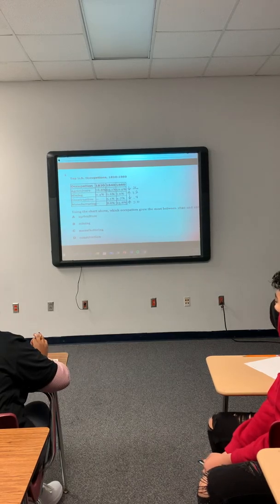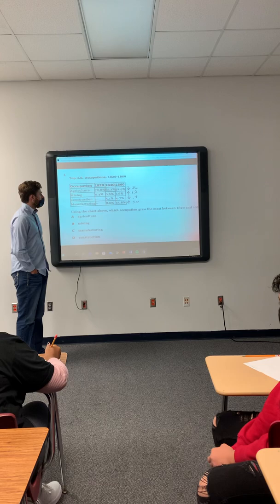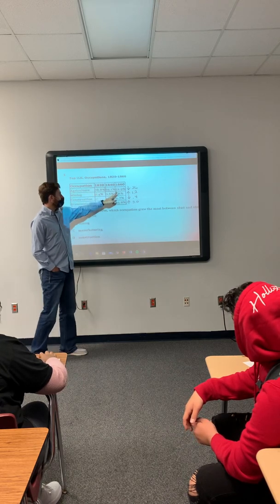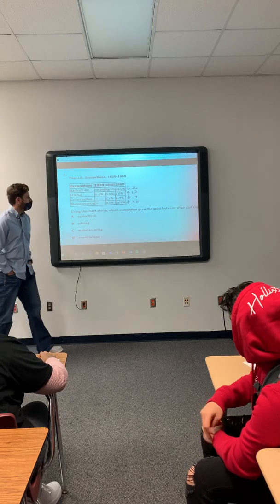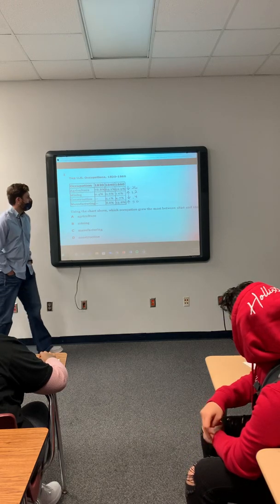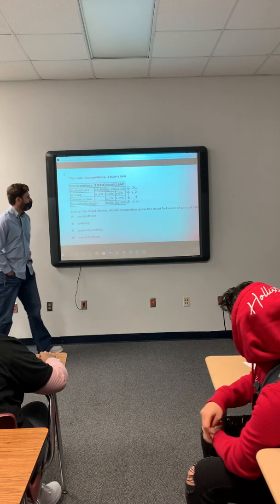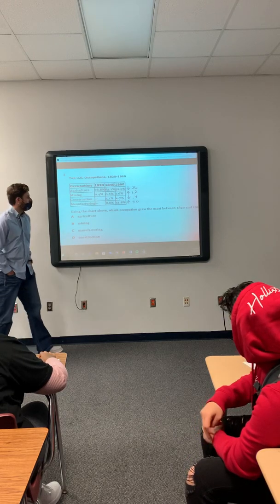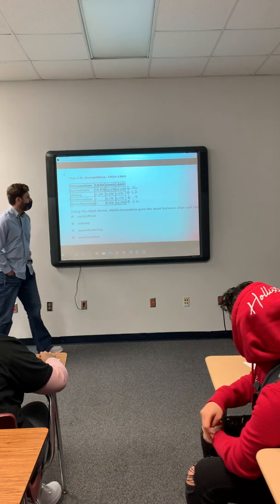Benchmark questions part 1